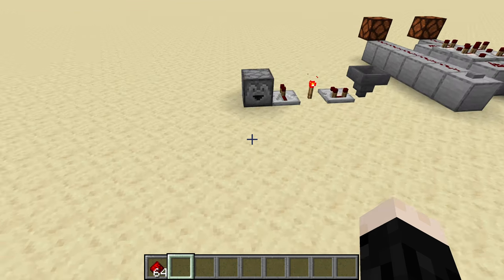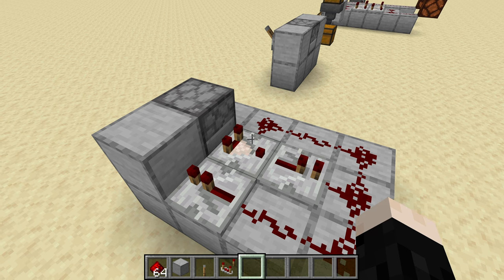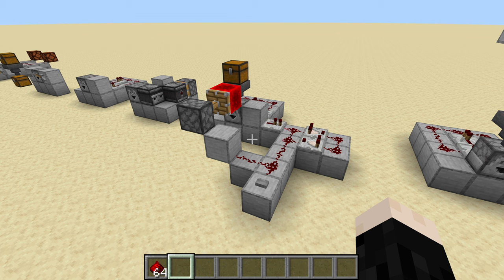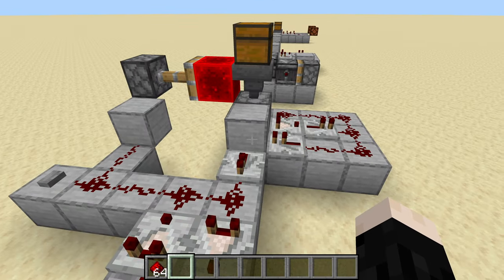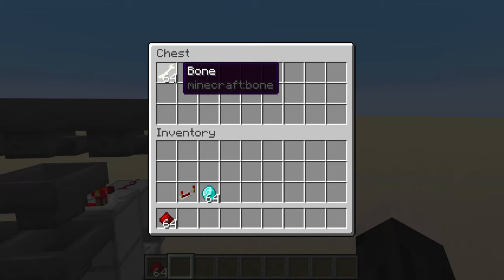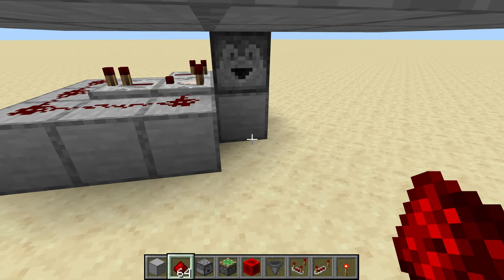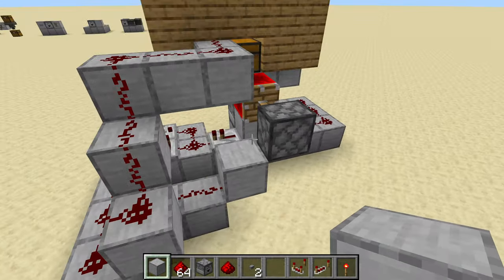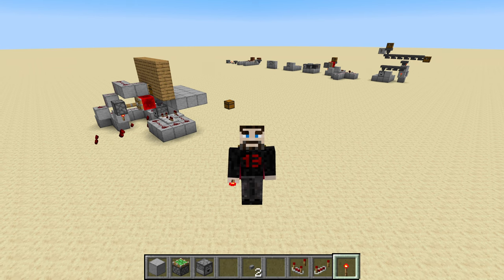How to Make a Trash Can - Minecraft Red Stone Tutorial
Up your item disposal game! I go in-depth on red stone basics and how to build an automatic red stone trash can!

0:00 Intro
0:43 Red Stone Basics
8:44 The Trash Can
16:05 How to Build It

Do you have a design you like? Have you created your own item disposal? Have an idea on how to improve my design? Share it in the comments!